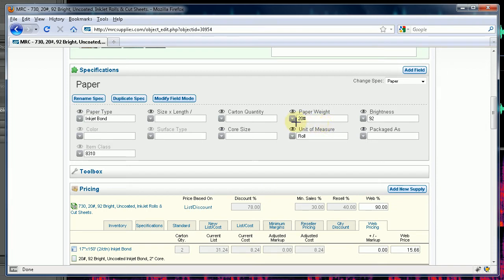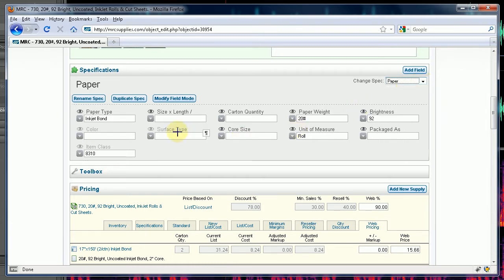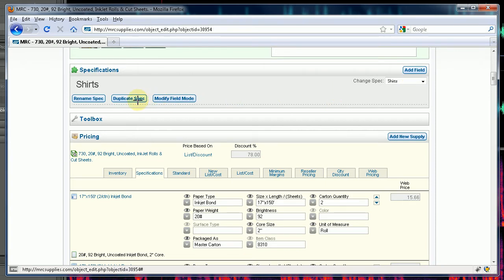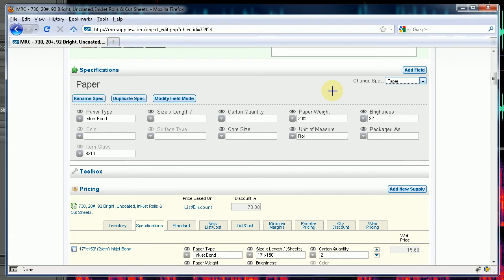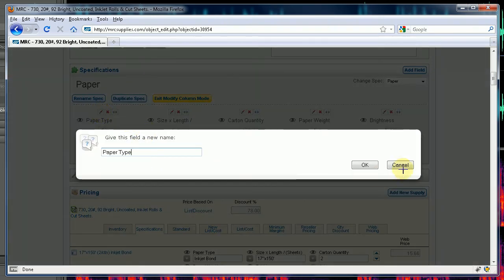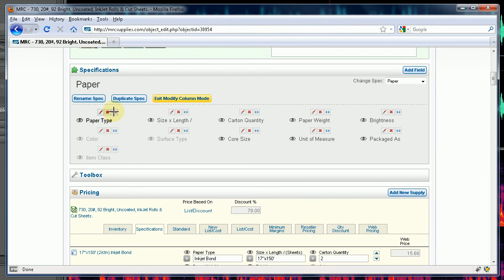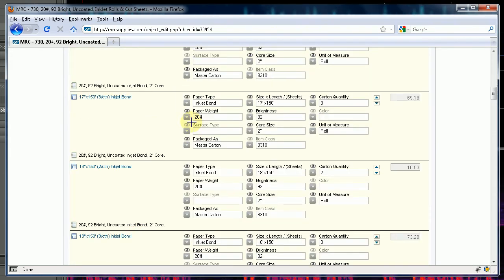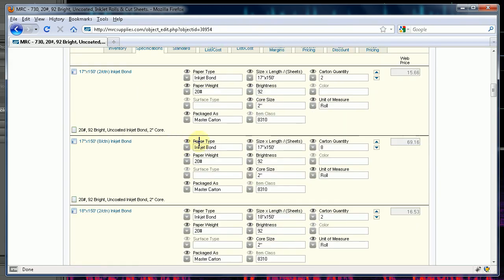007 Specifications Toolbar